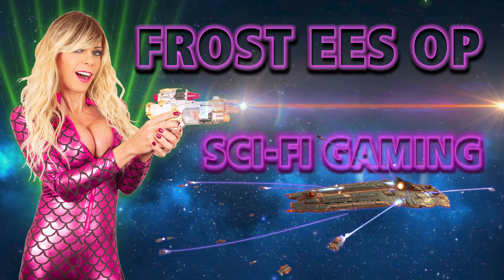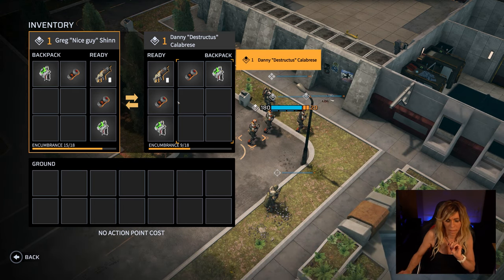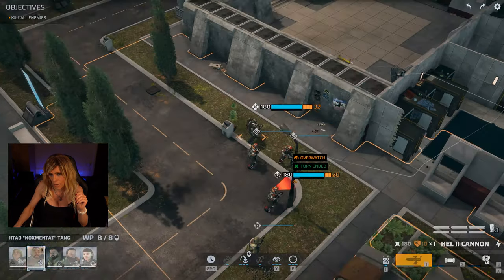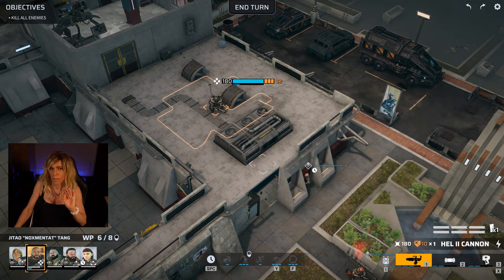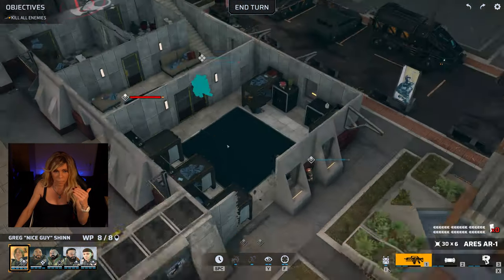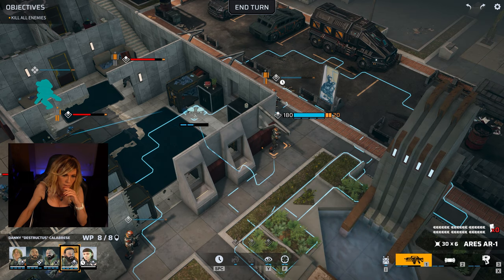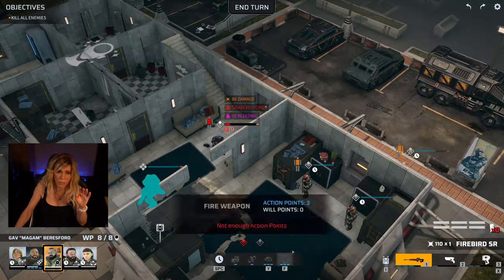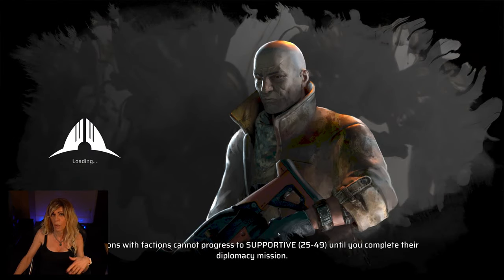Phoenix Point Beginner's Guide - EP 2 - Basic Combat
In this, episode 2 of my beginner's guide to Phoenix Point, I cover the mechanics of comabt in Phoenix point and demonstrate the attributes of the starting units.